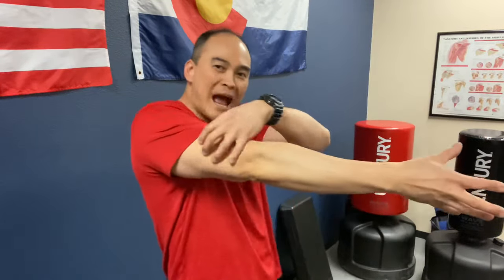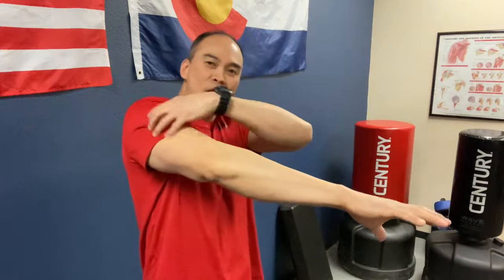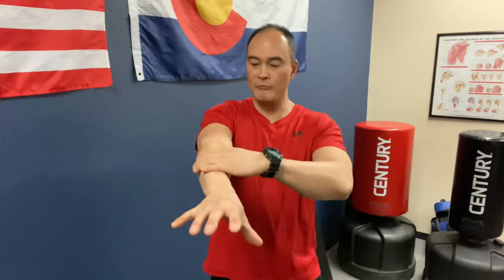It’s NOT Tennis Elbow! *Radial Tunnel Syndrome* (3 Easy Exercises!) | Dr Wil & Dr K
A number folks come to our office with complaints of lateral elbow pain, tingling, and weakness with wrist/finger extension. Oftentimes, a diagnosis of Tennis Elbow (Lateral Epicondylitis) has been given.  What’s really going on is a condition known as Radial Tunnel Syndrome. It is caused from the compression/entrapment of the posterior interosseous nerve (Continuation of the Radial Nerve) in the forearm.  In this video, Dr Wil demonstrates 3 Easy Nerve Gliding/Flossing Exercises to RELIEVE PRESSURE on this nerve.